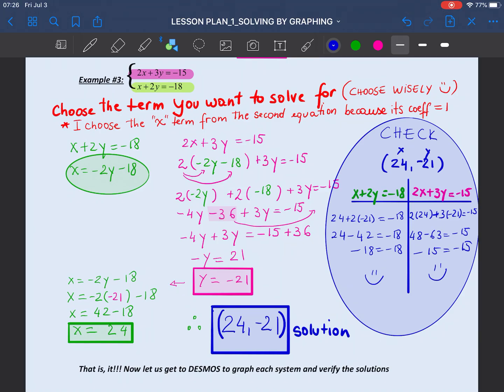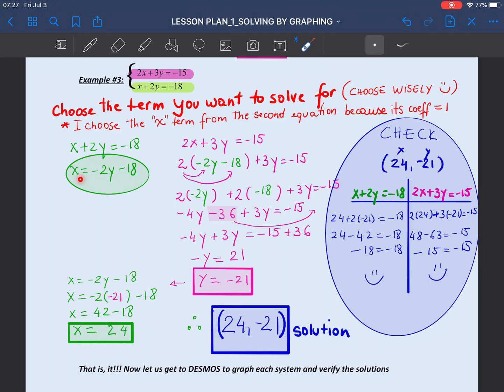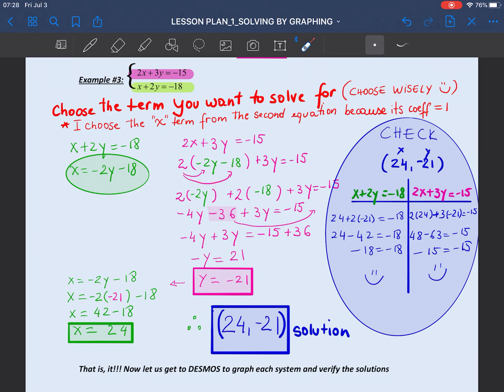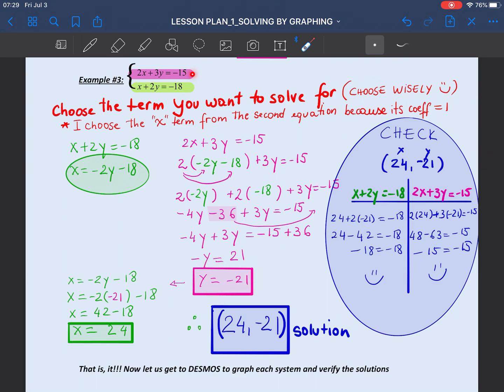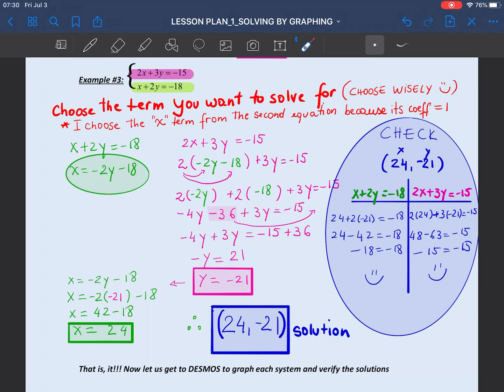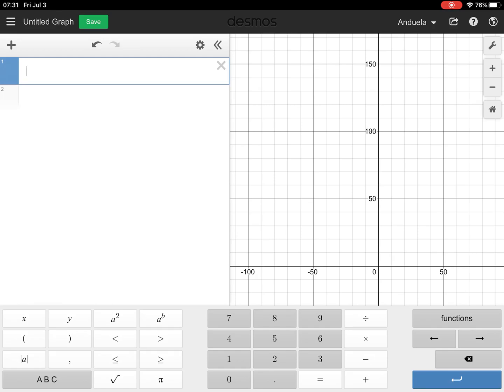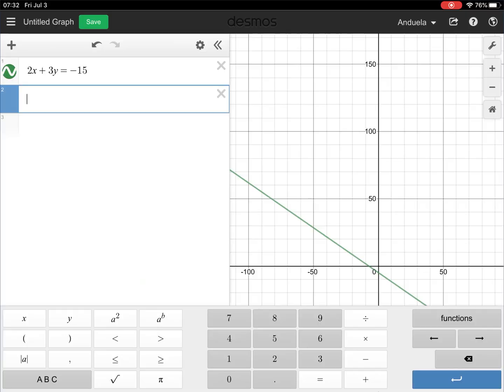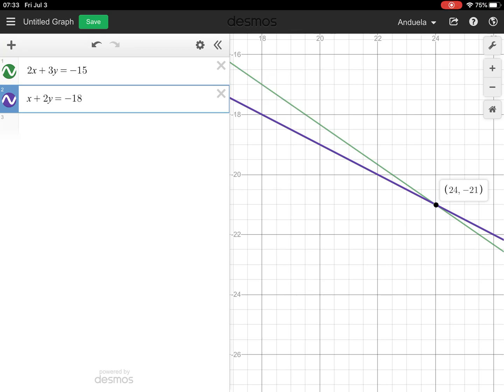SOLVING LINEAR SYSTEMS BY SUBSTITUTION_Part_2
Here we talk about an example of solving a state, of linear equations by substitution and checking the answer by using DESMOS.